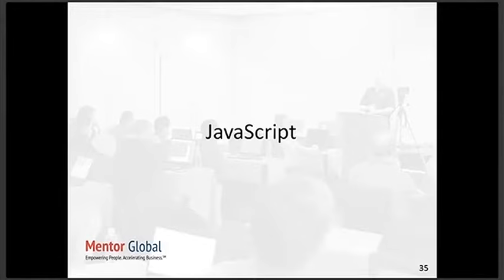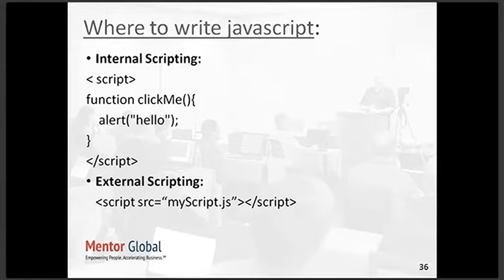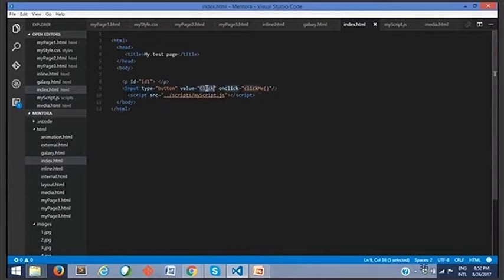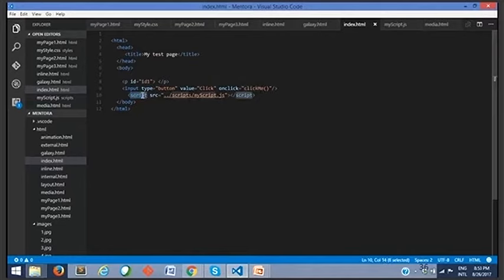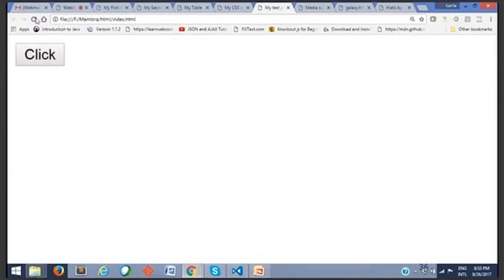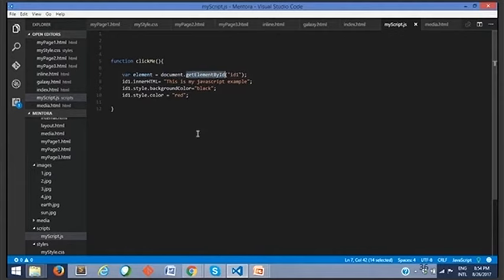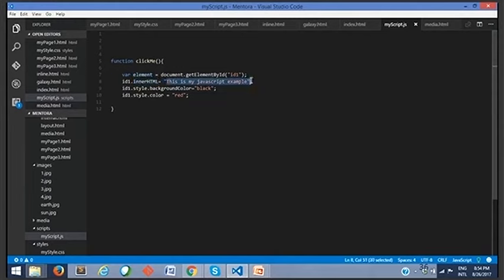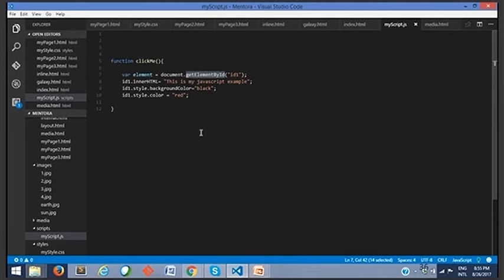MG Technical Training: What is JavaScript?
Learn what JavaScript is and how it's used to create webpages.